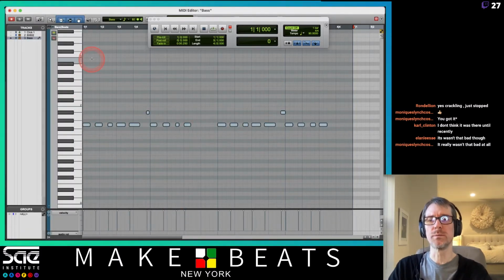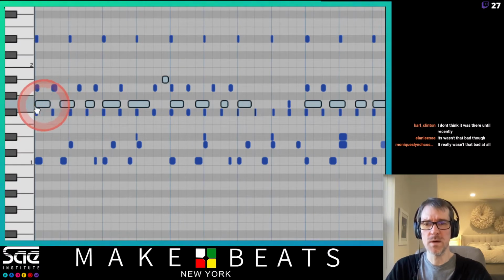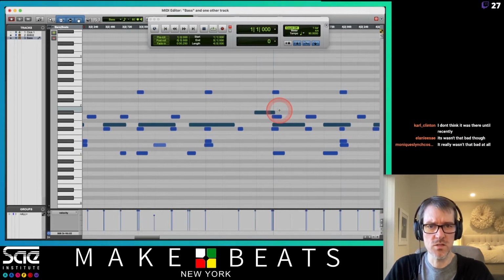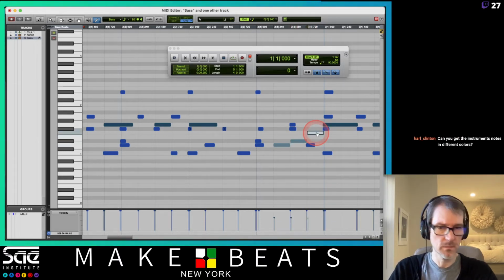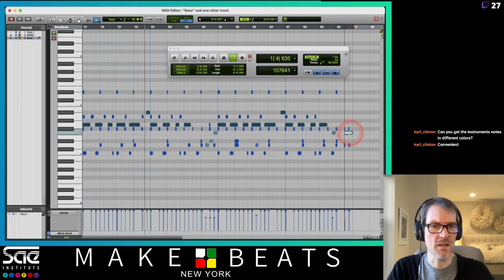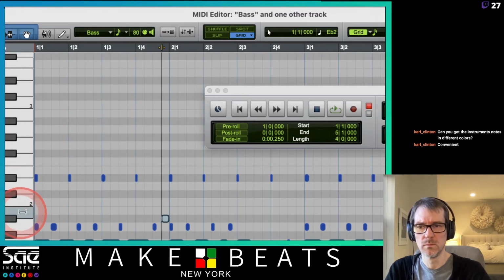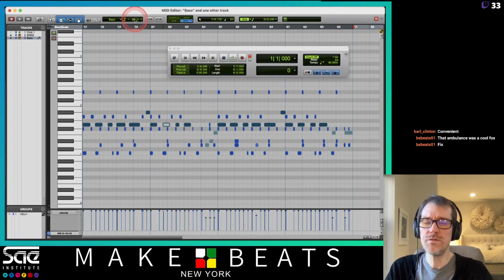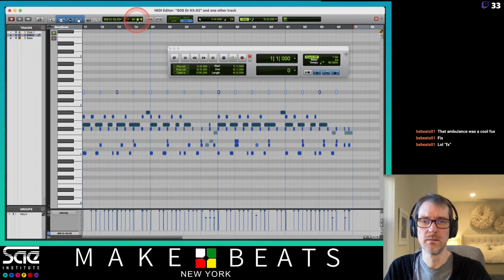03-03-2021 Pro Tools MIDI Basics Pt 2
This is the second video showing the ins and outs of MIDI in Pro Tools.